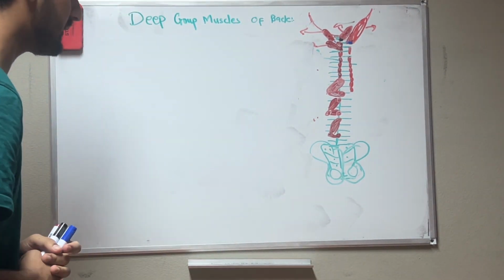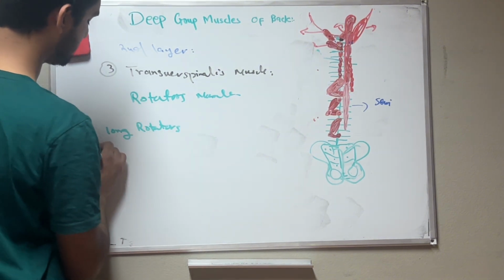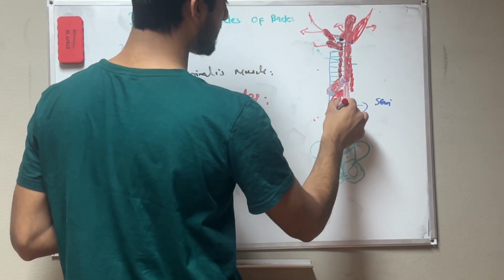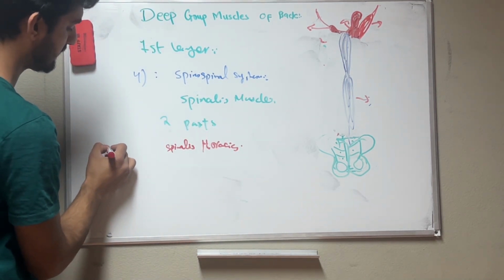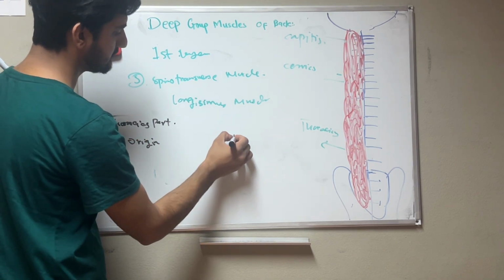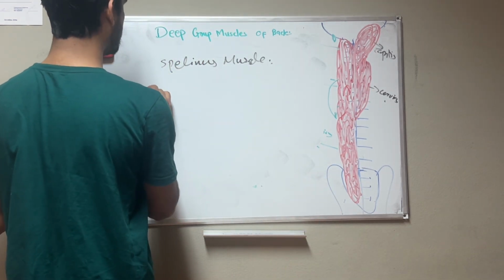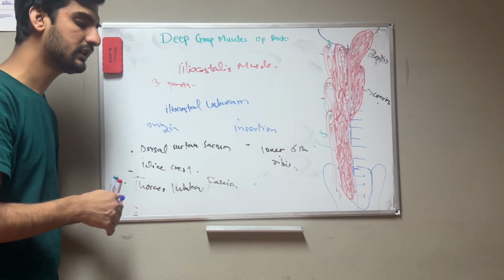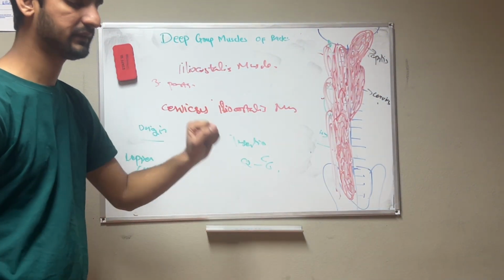Deep Back Muscles | Part 2 | Anatomy